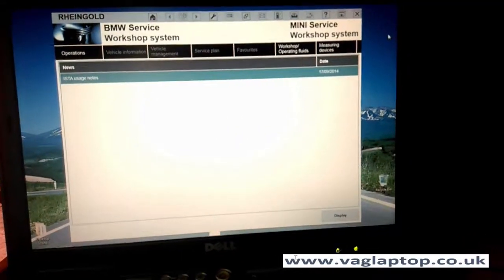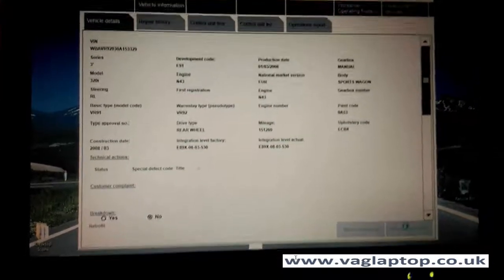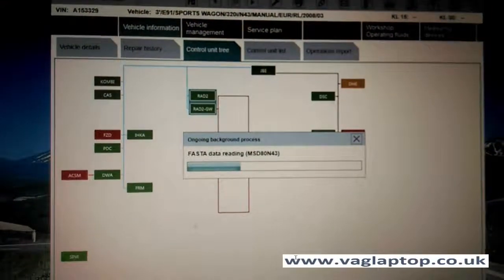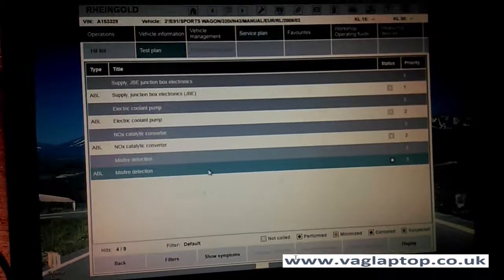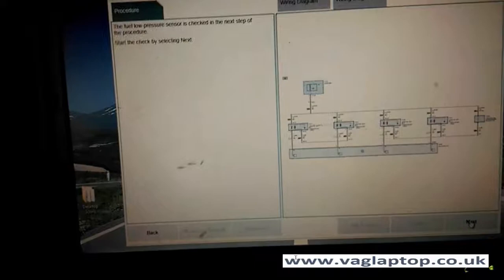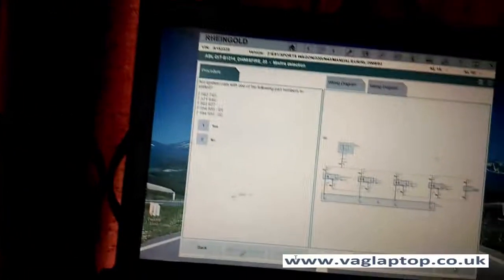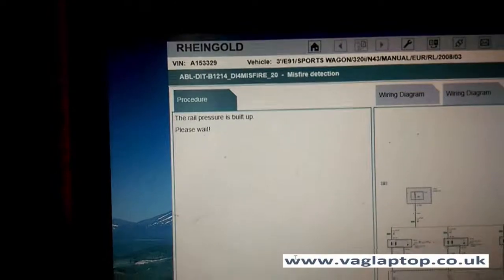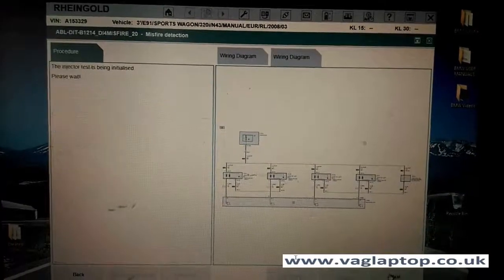BMW Injector Fault diagnosed on VAG Laptop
BMW intermittently misfires with engine management light coming on. The VAG laptop diagnoses the fault and actually induces misfiring on each cylinder injector as part of the test while we video both laptop screen and car so you see the full power of the BMW software and VAG laptop.